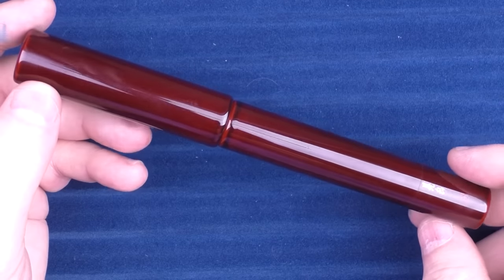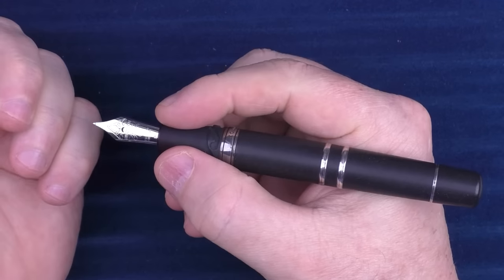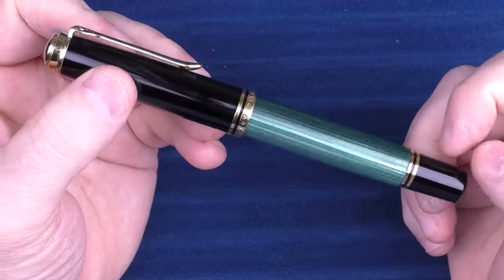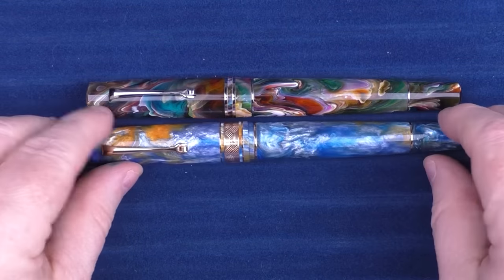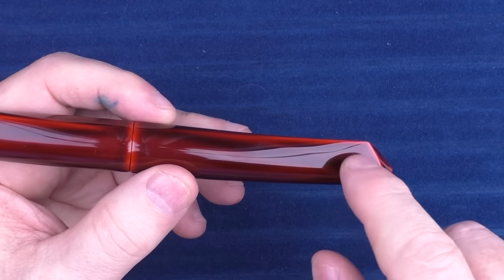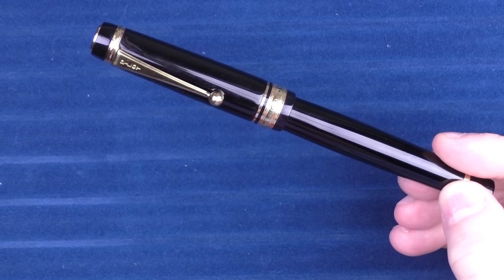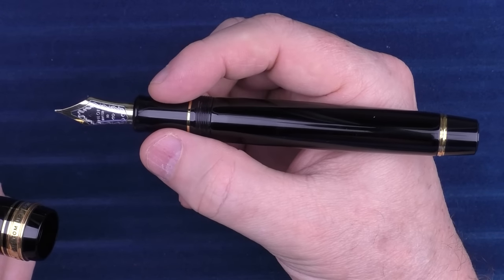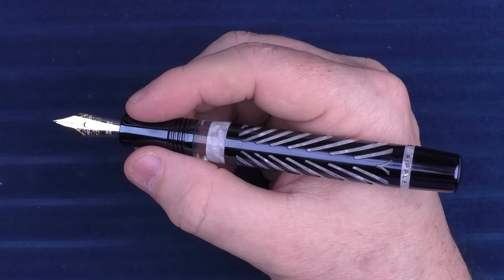Top 10 Fountain Pens Over $500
A look at my Top 10 Fountain pens over $500

Honorable Mentions
0:00 Intro
0:57 Danitrio Genkai
2:09 Aurora Black Mamba
2:49 Visconti Homo Sapiens
3:39 Montblanc 149
4:13 Conid Bulkfiller Kingsize
5:05 Pelikan M1000
5:48 Delta Dolcevita Oversize

Top 10
6:32 Leonardo Momento Zero Grande
7:54 Mr. Cypress Eggshell 09
8:46 Nakaya Dorsal Fin 2
10:11 Montblanc Alfred Hitchcock
11:50 Pilot Custom Urushi
12:48 Omas Milord Arco
14:29 Visconti Ripple
15:21 Namiki Emperor
16:39 Sailor King of Pen Pro Gear Sky
18:10 Classic Pens LB5